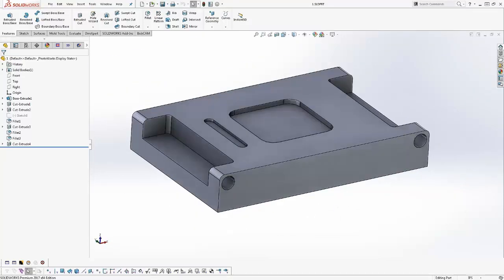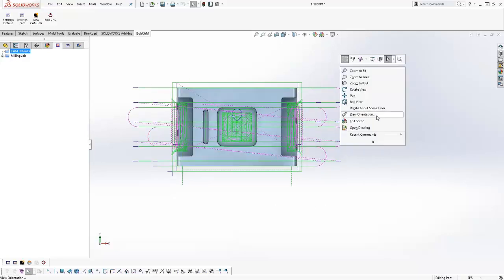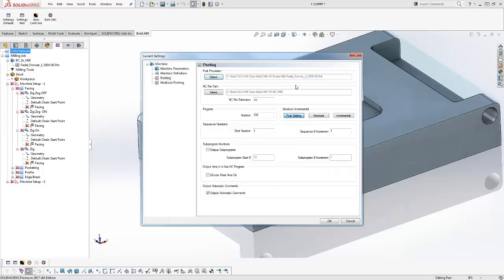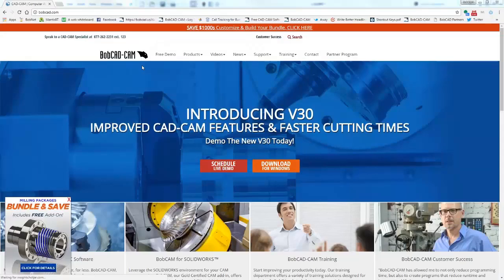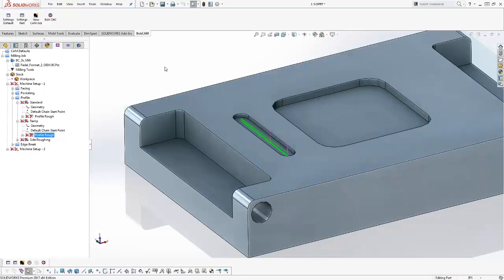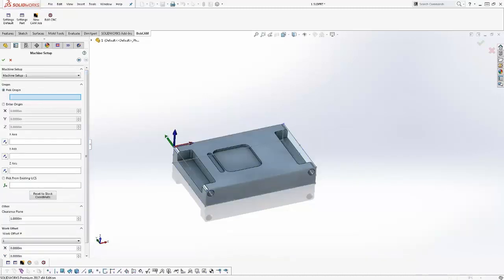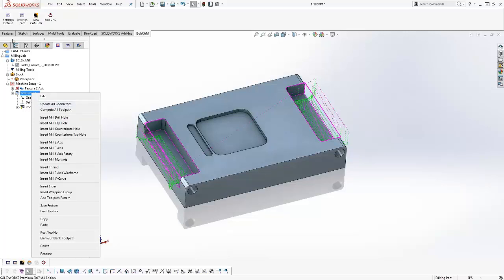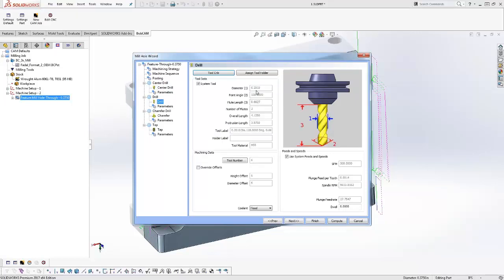BobCAM V6 2D Milling Kick Off Day 1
Basic workflow for 2D Milling with BobCAM V6